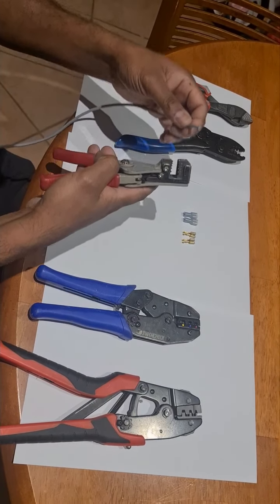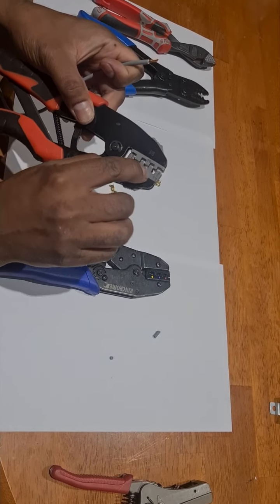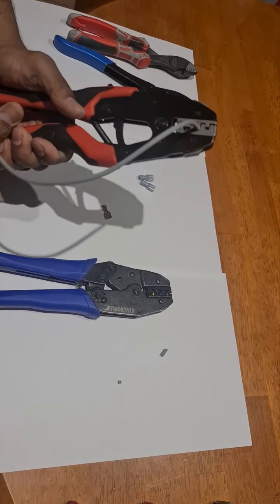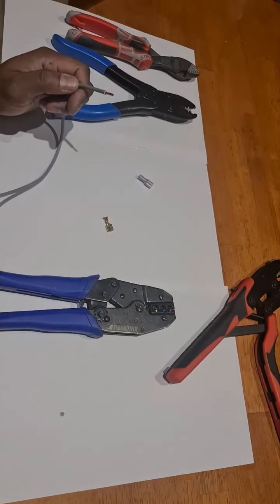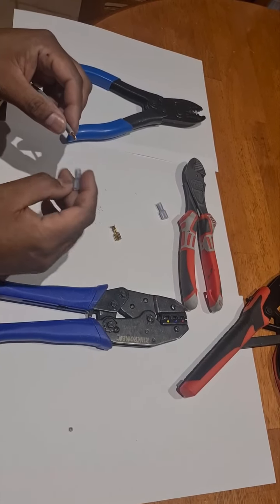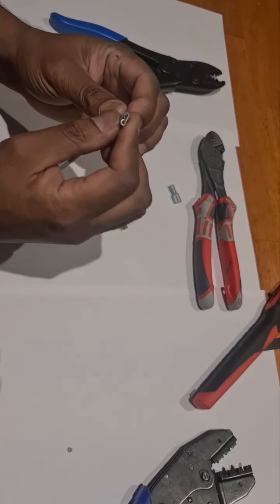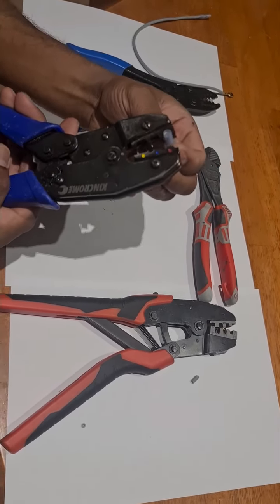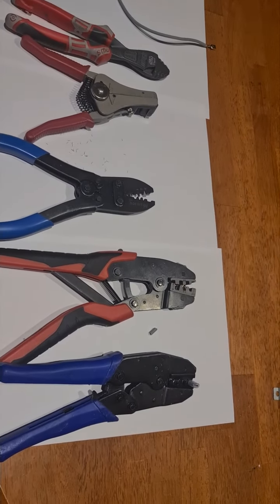Crimping Spade Terminals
This video shows how to crimp open ended and fully insulated spade terminals and use of special tools for a professional result.